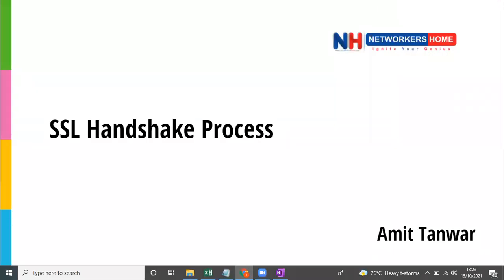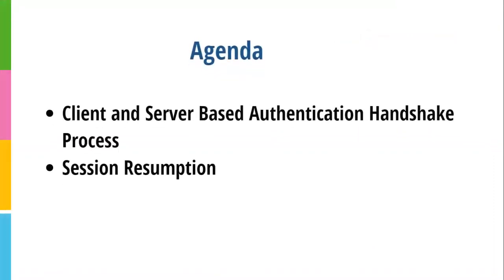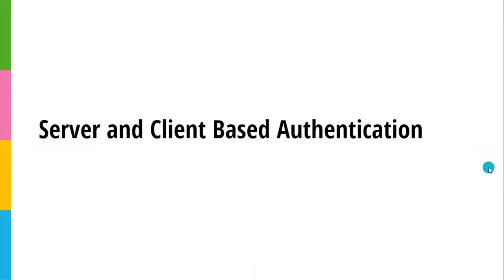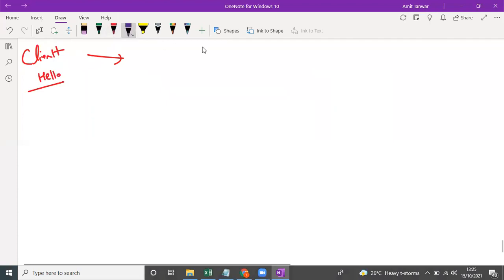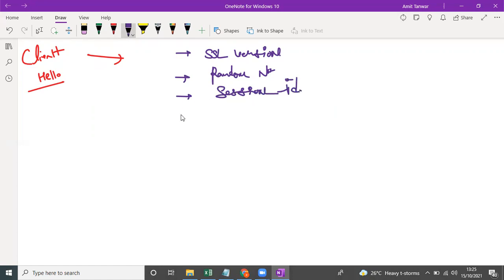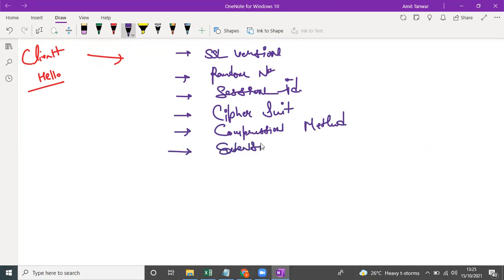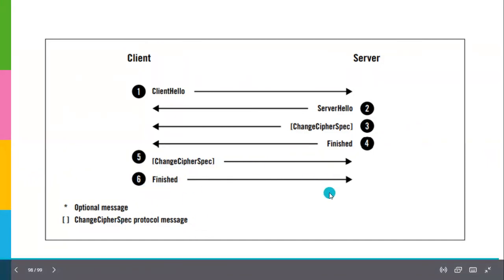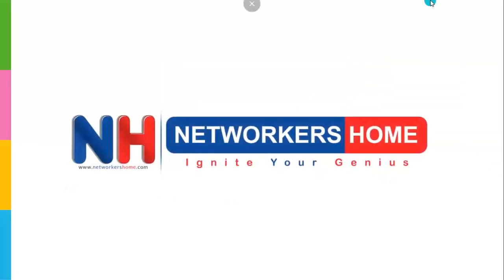CCNA 200-301: SSL Handshake & Authentication Mastery | CCIE Training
Welcome back to our CCNA 200-301 training series! In today's session, we dive deep into SSL handshake processes, focusing on client-server authentication and session resumption. We'll break down the steps involved, discuss the differences between server-based and client-server authentication, and explore how session resumption optimizes your network security. Ensure you watch our previous video on server-based authentication to build a strong foundation..

📚 Here is what you'll learn:

•  Client and Server-Based Authentication Handshake Process

•  Session Resumption Process

•  Practical Insights and Packet Captures

By the end of this video, you'll have a comprehensive understanding of SSL handshake processes and be well-equipped to implement these in your networking environment.

📚 Placement Programs:
CCNA + CCNP Combo

📘 Cisco Courses:
CCNA Course 200-301

🔥 Firewall Courses:
F5 LTM v13

☁️ Cloud and Security:
AWS Associate